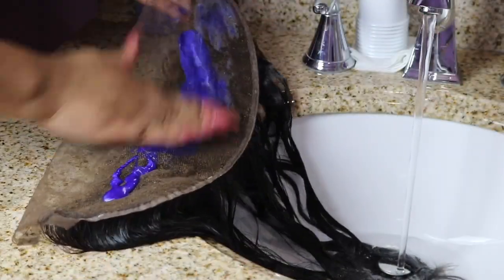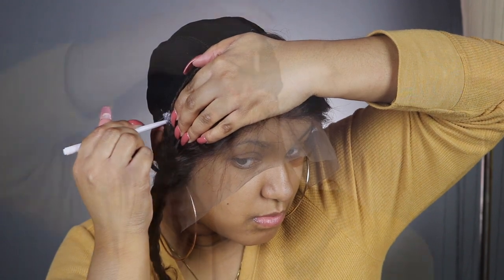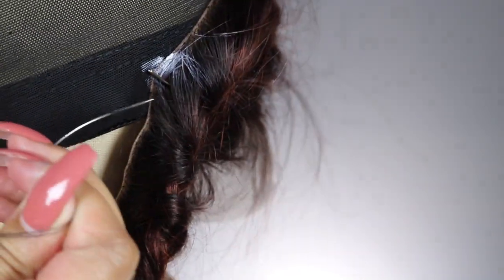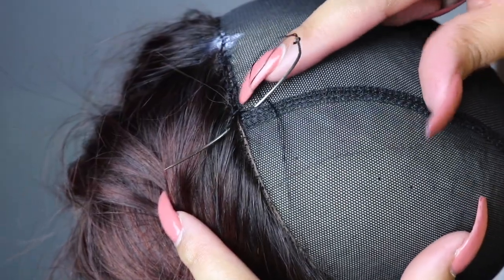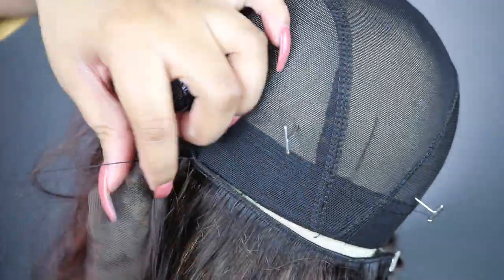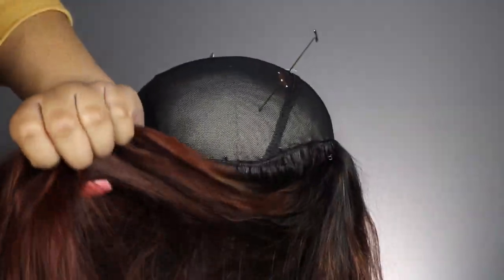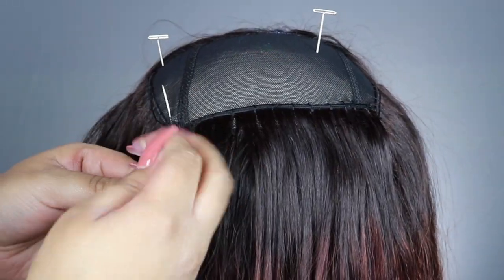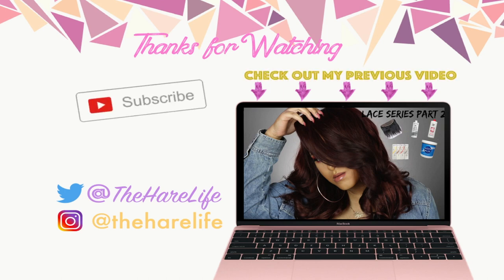HOW TO MAKE A FRONTAL WIG | (Very DETAILED) YWigs.com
✨✨✨OPEN ME✨✨✨

💥 T W E E T  M E 💥

//P R O D U C T S :
-Canvas Block Head
-Curved needles (15)
-Nylon Thread
-White liner
-Wig Cap
-Measuring Tape
-Wig tripod

-YWigs Brazilian Straight (3 -16inch bundles 14 inch frontal)